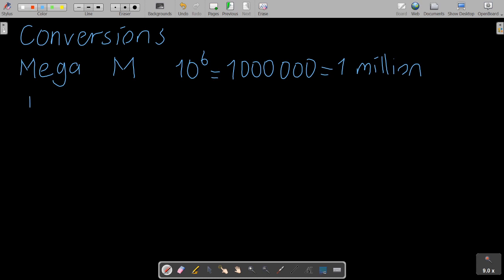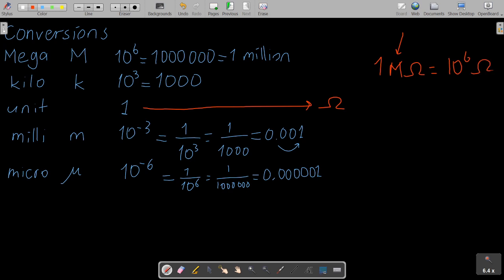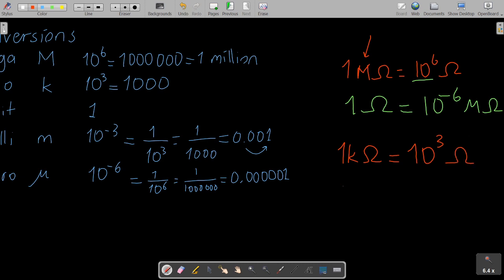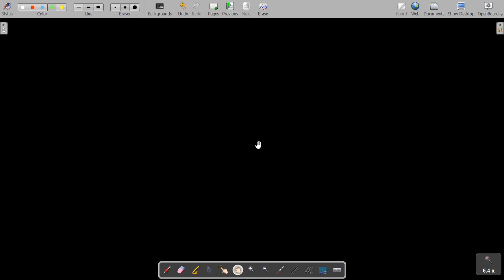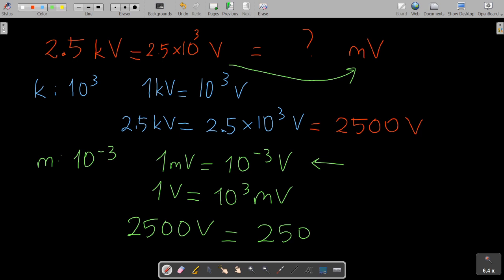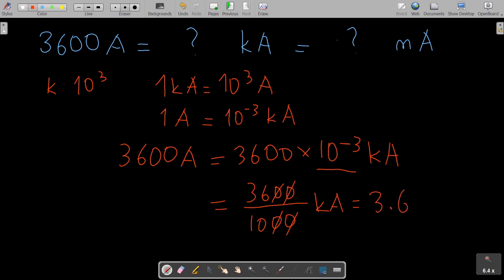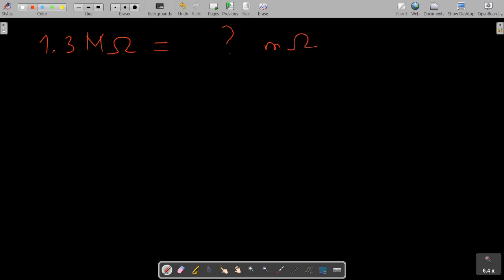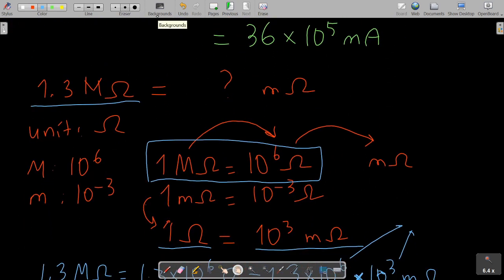Prefixes Mega, kilo, milli and micro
We are learning how to convert these prefixes; Mega, kilo, milli and micro